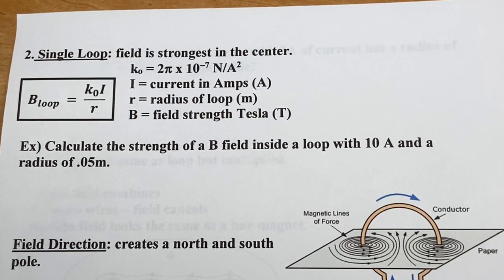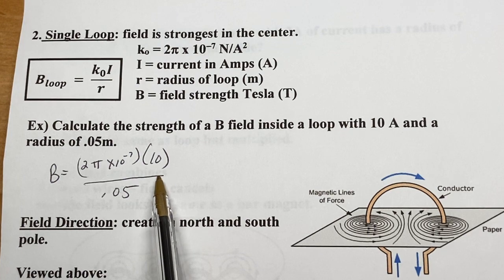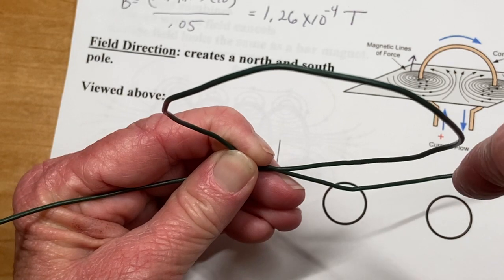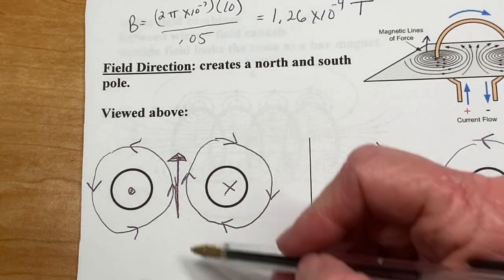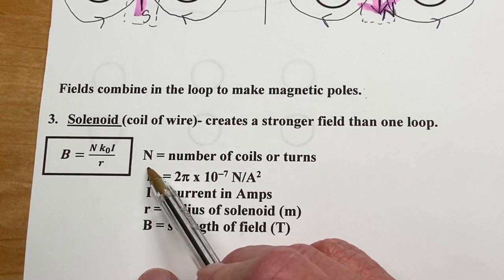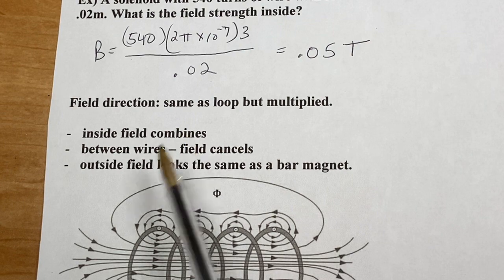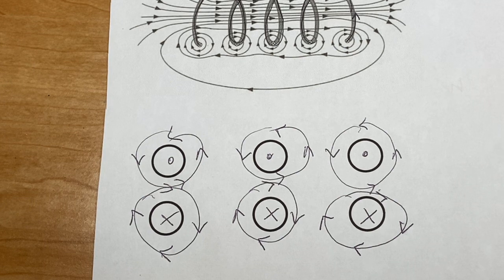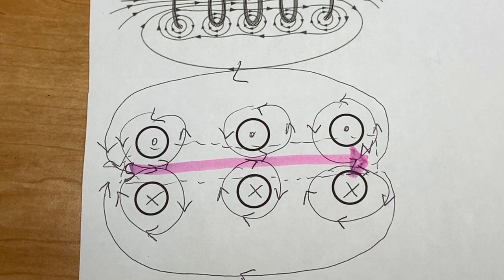Loop/solenoid notes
Loop solenoid